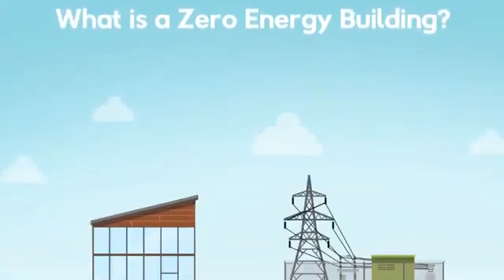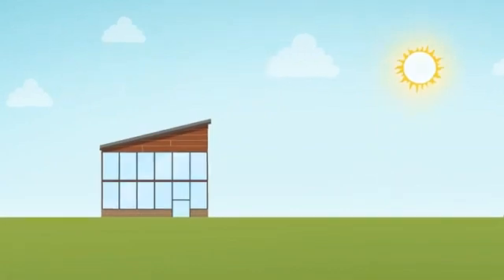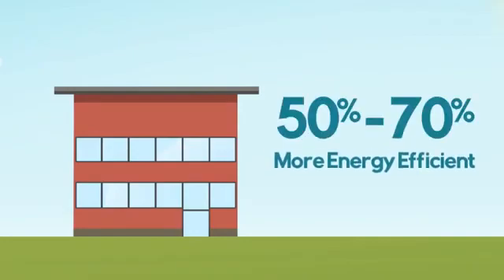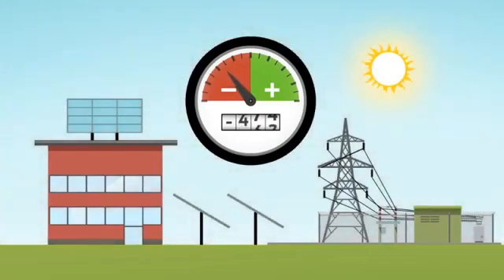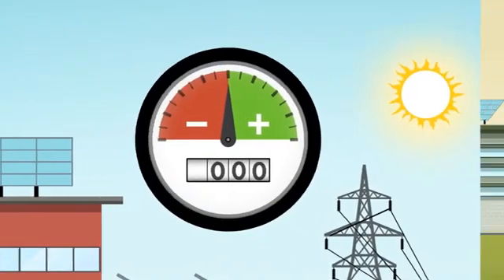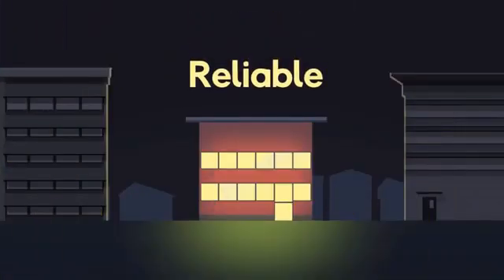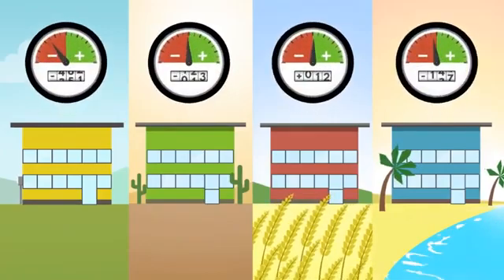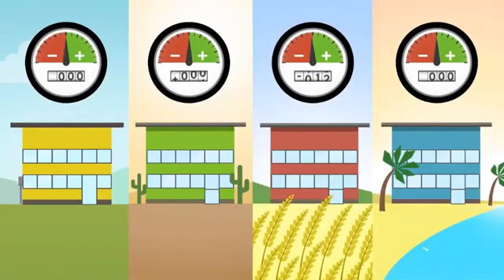Sıfır Enerjili Bina Nedir, Nasıl Olur, Neler Lazımdır ?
Türkiye gaz talebinin %99,3 ’ü ithalatla karşılanmaktadır.

Sadece binalarda kullanmak için her sene yaklaşık 15 milyar dolar enerji ithal eden ülkemizin bu sorununa; konutlarda, AVM, hastane, okul ve hizmet binalarında enerji verimliliğinin arttırılması, fosil yakıt kullanımının düşürülmesi ve aynı zamanda yenilenebilir enerji kaynaklarına odaklanılması ile büyük ölçüde katkı sağlanabilir.

Net sıfır enerjili bina; yıl boyunca en az tükettiği kadar, enerjiyi yenilenebilir enerji kaynağı kullanarak üreten binalardır. Yenilenebilir enerji kaynağı olarak güneş, toprak ve rüzgar enerjisi kullanılır.

Sıfır enerjili bina nasıl yapılır sorusuna;
 TS-825’e uygun bir ısı yalıtımı yapılır.
Pencerelerde ısı ve güneş kontrol kaplamalı camlar kullanılır.
Binanın ısıtma ve soğutma ihtiyacı toprak kaynaklı bir ısı pompası ile karşılanır.
Binanın elektrik tüketimi ise güneş pilleri ile karşılanır.
Evsel tüketim için sıcak su güneş kollektörleri ile sağlanır.
Güney duvar FDM trombe duvar şeklinde yapılır.
İçerde duvar ve tavan kaplama malzemesi olarak FDM alçıpanlar kullanılır.
Hibrid aydınlatma kullanılır.
Yenilenebilir enerji kaynaklarıyla, enerji ihtiyacını karşılarlar.
Kapsüllenmiş FDM Nedir ?

"FDM" genellikle polimer esaslı bir kapsül içerisine hapsedilir. Böylece FDM kapsül içinde erirken dışarı sızmaz. Sonuçta kapsül daima kurudur. FDM olarak genellikle parafin kullanılır. Faz değişim esnasında büyük miktarda ısı yutar veya verir. Faz değişim sıcaklık aralığı yeterince dardır. veya verir. Faz değişim sıcaklık aralığı yeterince dardır.